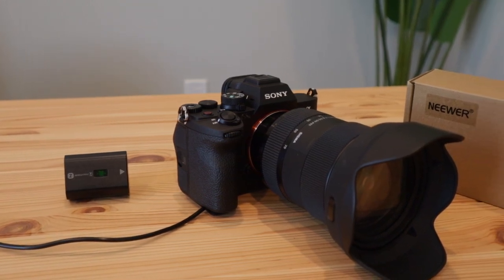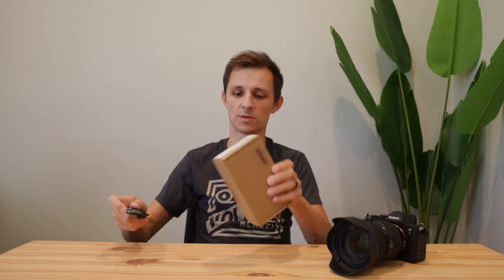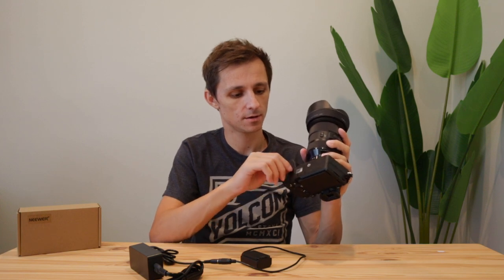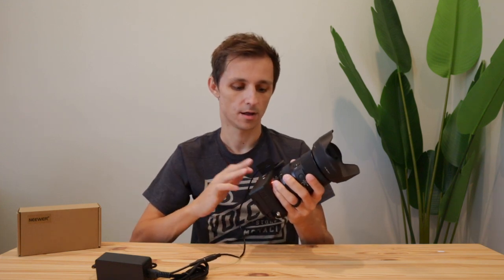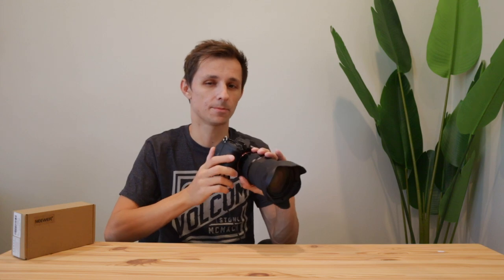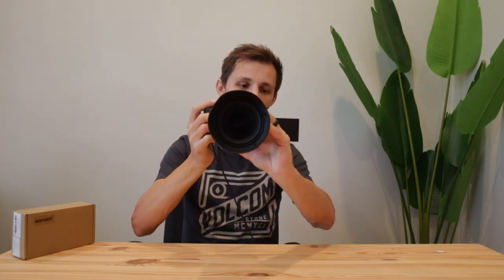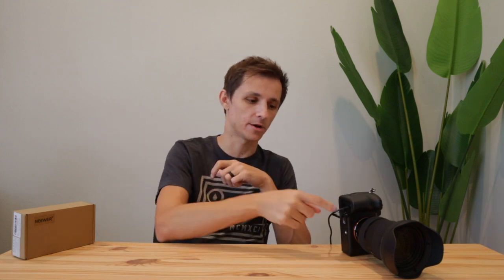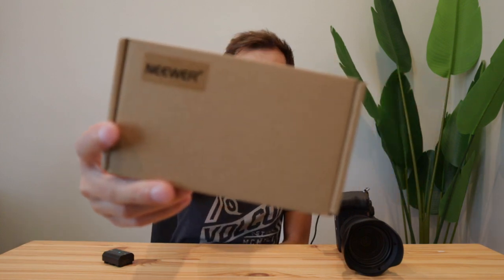Unlimited Battery Life Solution - Sony A7IV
I just got my new Sony A7IV and I wanted to test out the battery. I found this dummy battery: Neewer NP-FZ100 and it works great! In this video, I'll show you how to use it and also some of the pros and cons.